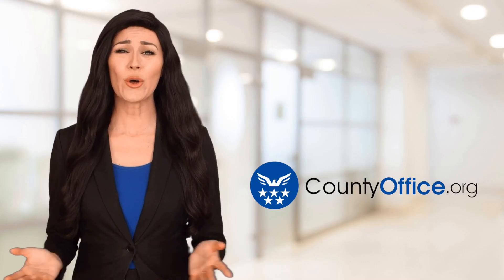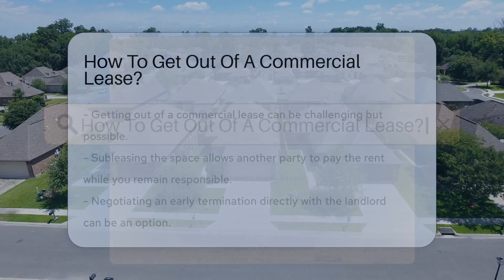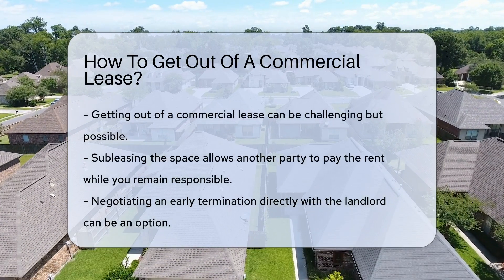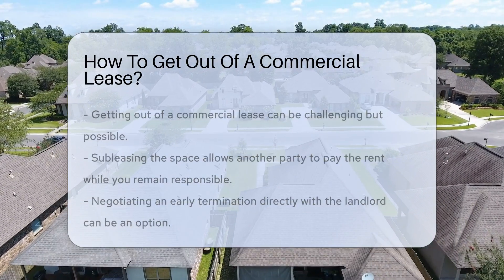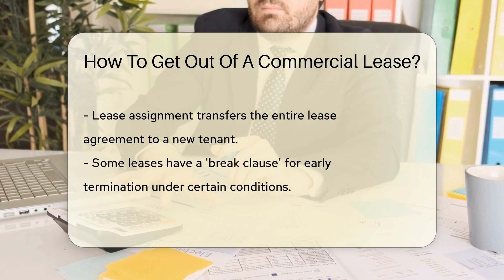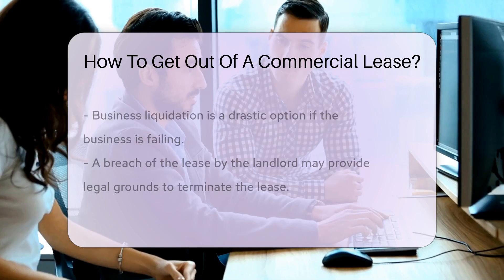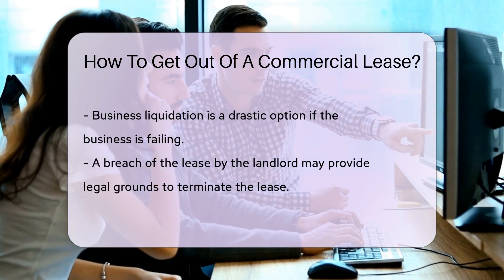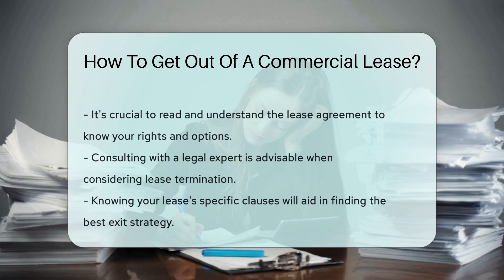How To Get Out Of A Commercial Lease? - CountyOffice.org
How To Get Out Of A Commercial Lease? Navigating the complexities of a commercial lease can be daunting, but our latest video offers valuable insights and strategies for those looking to find a way out. Whether it's subleasing, negotiating an early termination, or understanding the intricacies of a lease assignment, we cover various options that could pave the way to your exit strategy. We delve into the significance of break clauses and the serious consideration of business liquidation. Moreover, we highlight the importance of knowing your lease inside out to protect your rights and interests, especially in the face of potential landlord breaches. For anyone entangled in a commercial lease situation, this video is a must-watch for guidance and clarity.